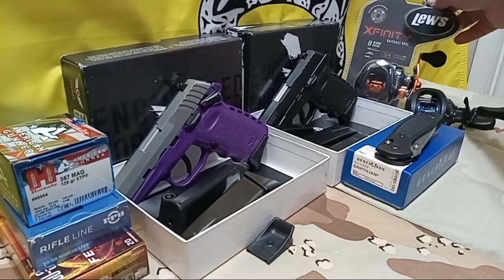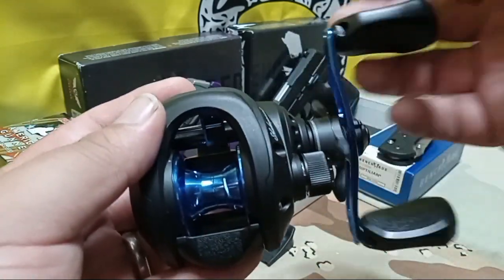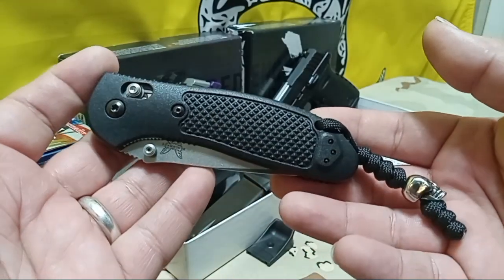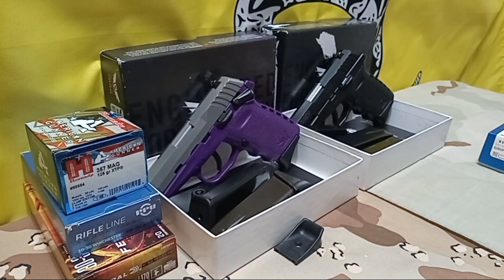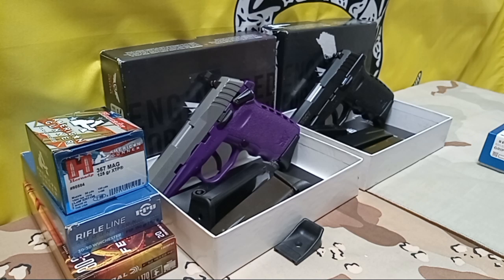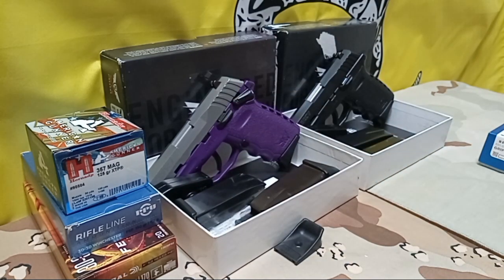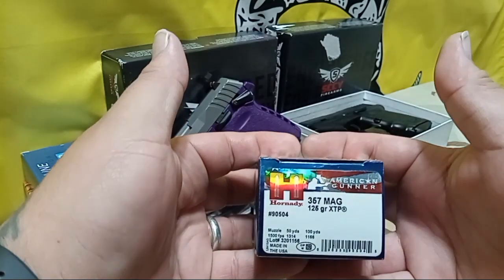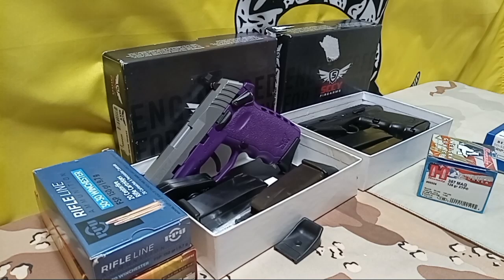DEALS from PAWN SHOPS, GUN SHOWS & more!